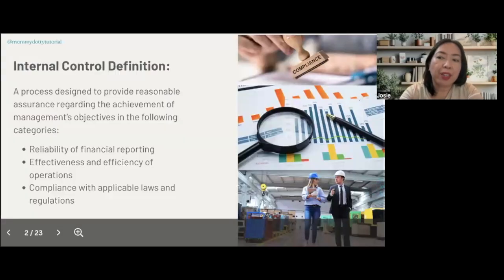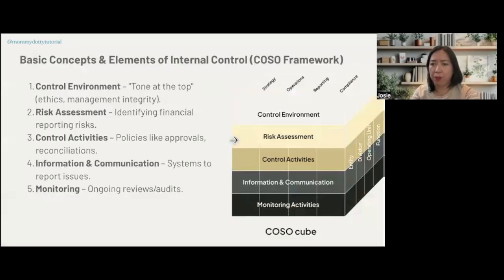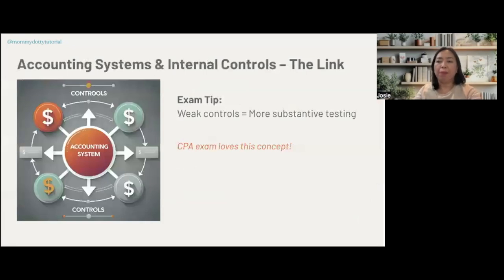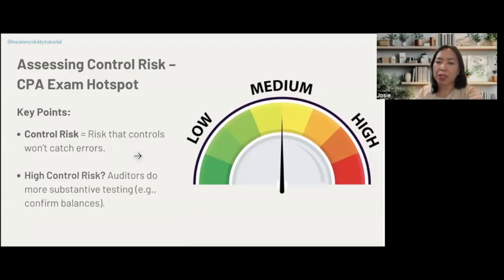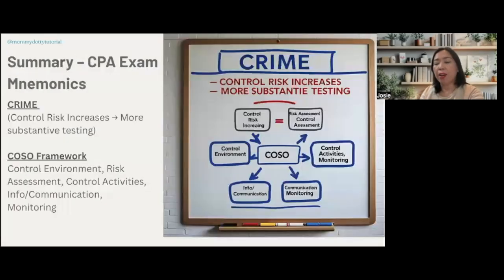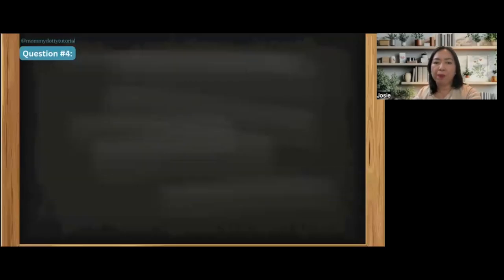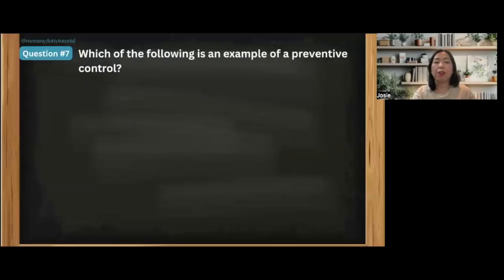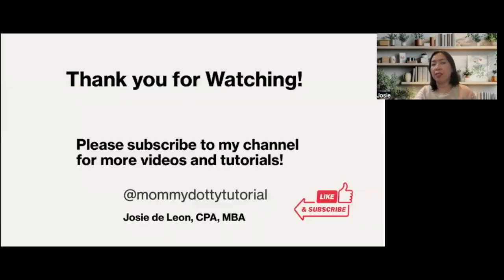7 Audit theory-Internal Control + CPA exam samples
Internal Control
* Basic concepts and elements of internal control
* Consideration of accounting and internal control systems
* Understanding and documentation
* Assessment of control risks
** Test of controls
** Documentation